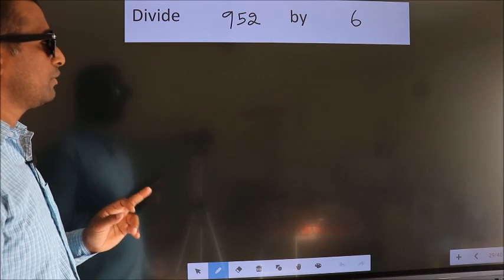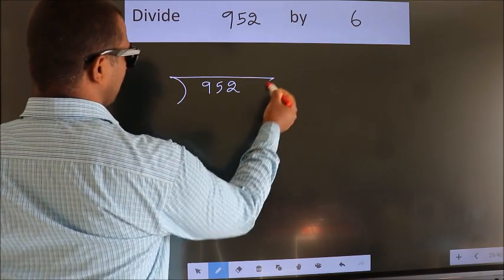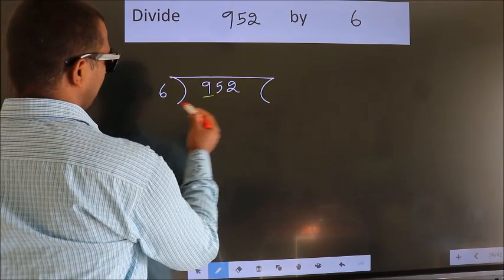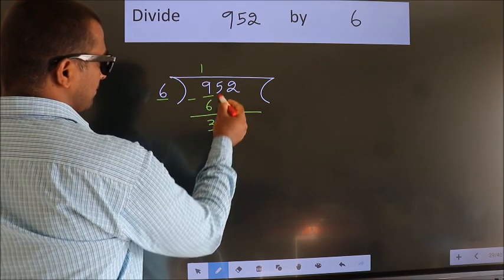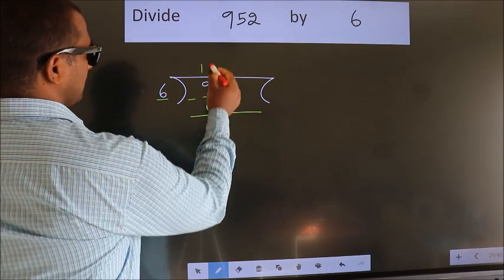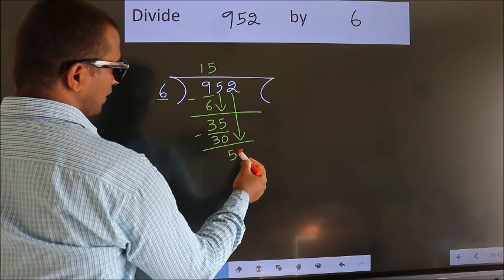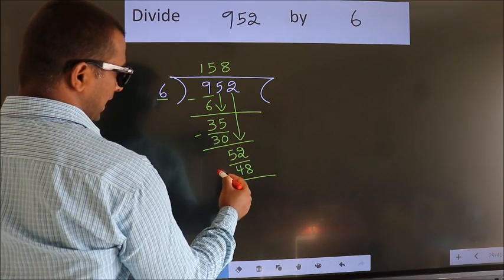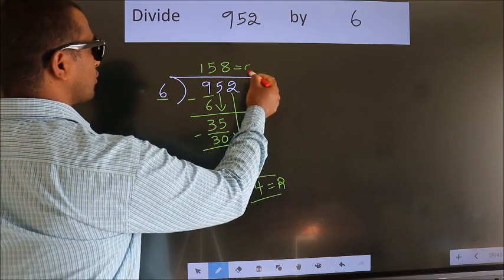Divide 952 by 6